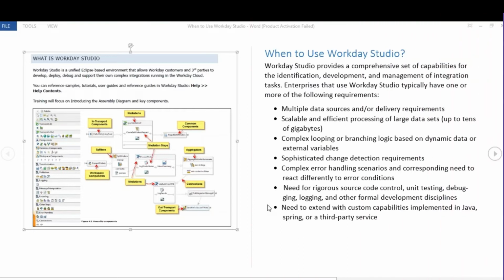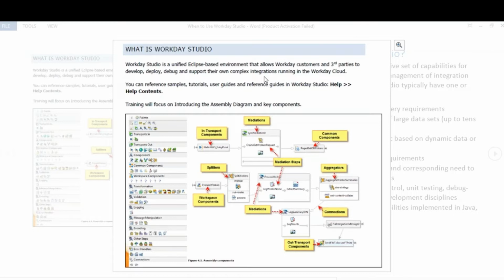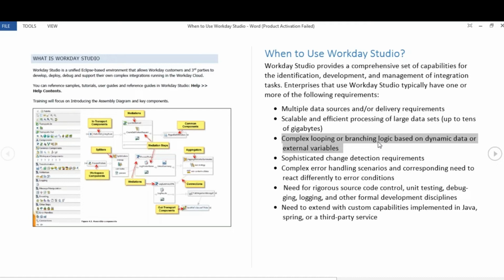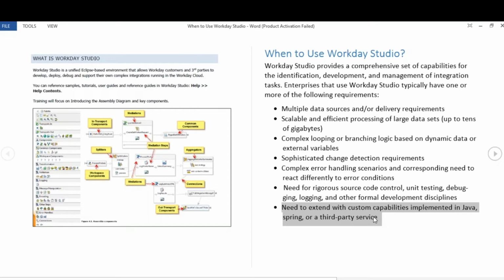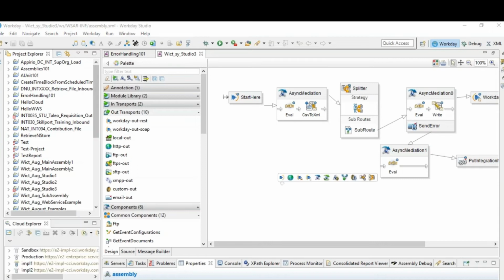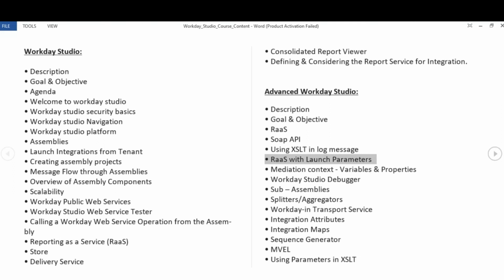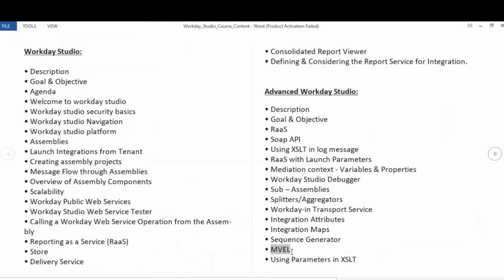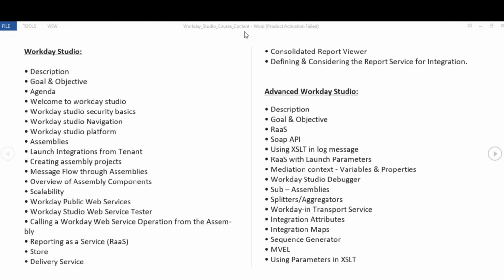Learn Workday Advanced Studio | About Workday Studio Course -leotrainings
Learn Workday Advanced Studio Workday Studio is a platform that allows Workday clients and other parties to develop, deploy, debug, and support the complex integrations that they have been running on Workday Cloud.
Enroll in one of our highly efficient and detailed courses now, and get the best IT education experience online. Browse our list of courses at our official site.

In this Workday Studio Training demo class, understand what our course offers and how this course can help you understand the working, and various other concepts of Workday Studio Integration.This class is conducted by leo trainings an international IT and Software online education platform that is now leading across the world. We offer 20+ Master Programs, and 200+ Courses and Specializations, and have a successful track record of 70K+ Placements.